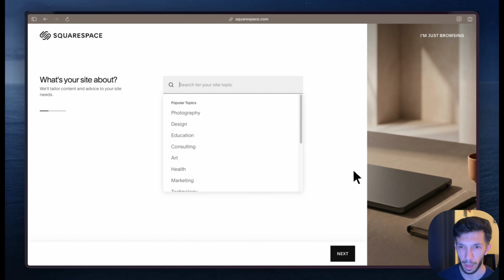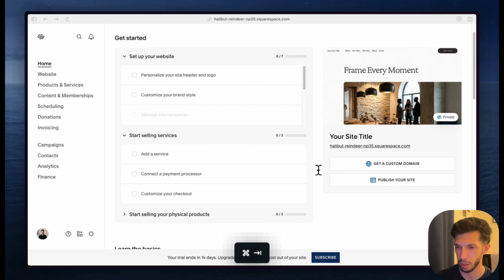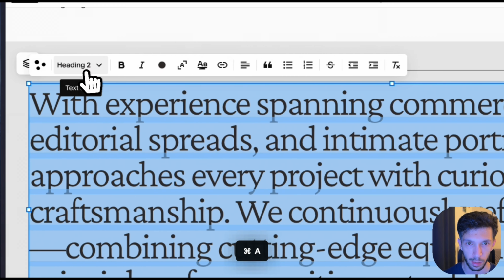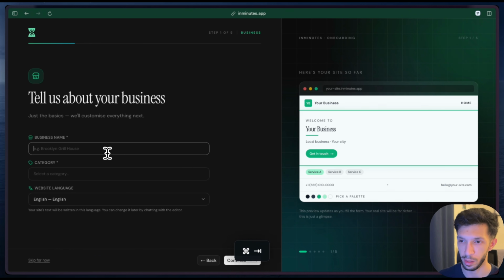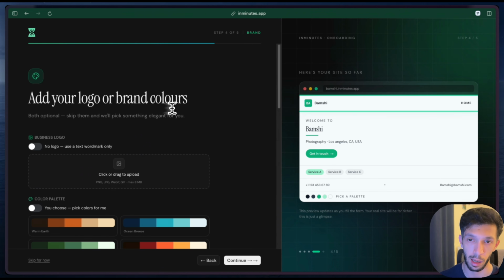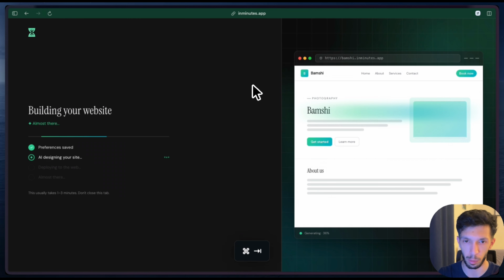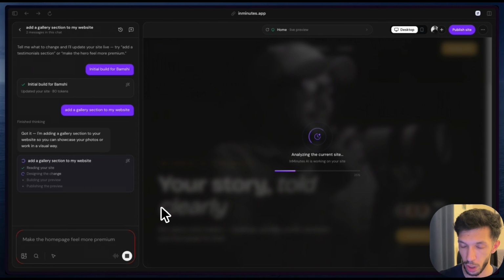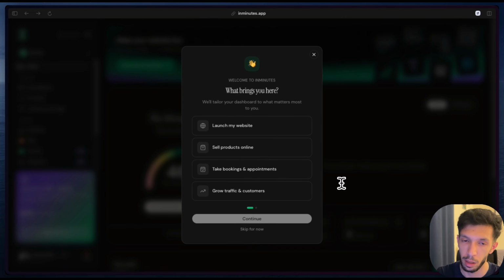Squarespace AI vs InMinutes AI: Which AI Website Builder Is Better for Beginners? (2026)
Thinking about building your first website with AI? In this video, I compare Squarespace AI and InMinutes AI to see which one is better for beginners.

We'll compare:
✅ Setup speed
✅ AI-generated websites
✅ Editing experience
✅ Customization
✅ Publishing
✅ Overall ease of use

If you're a small business owner, freelancer, creator, or entrepreneur, this comparison will help you choose the right AI website builder.

Chapters
00:00 Intro
00:27 What We're Comparing
00:45 Squarespace AI Overview
02:10 Building a Website with Squarespace AI
05:20 InMinutes AI Overview
06:35 Building a Website with InMinutes AI
09:20 Side-by-Side Comparison
10:30 Final Verdict